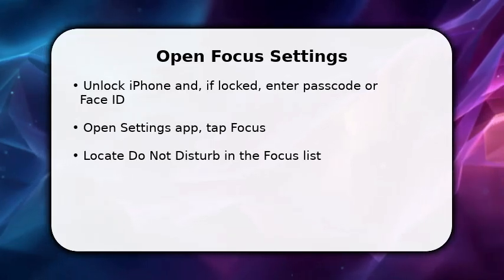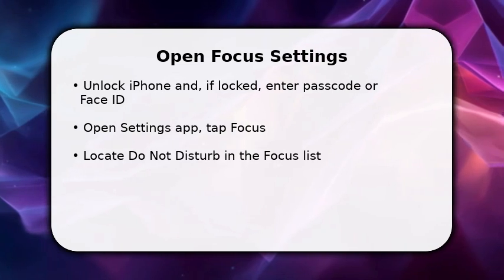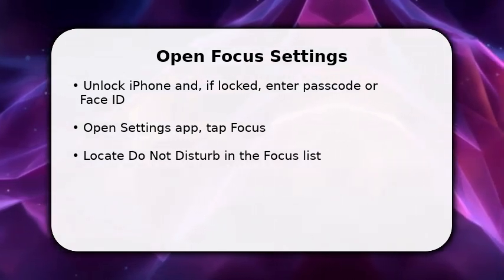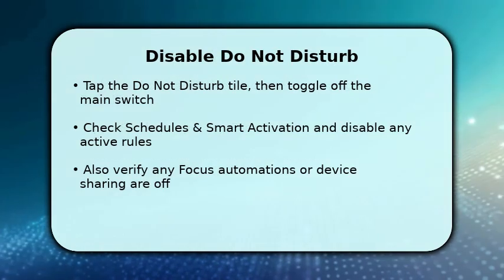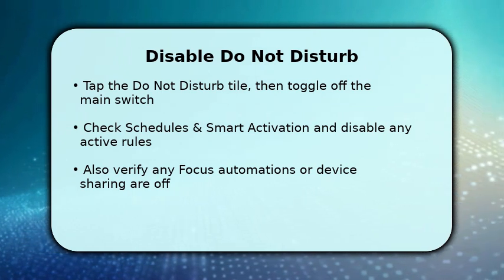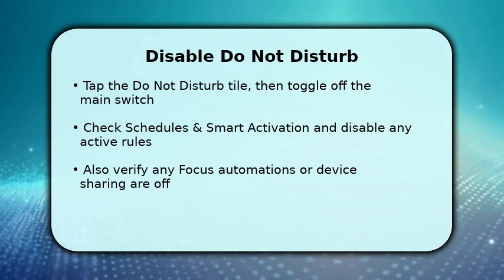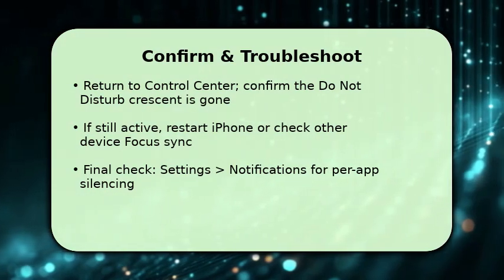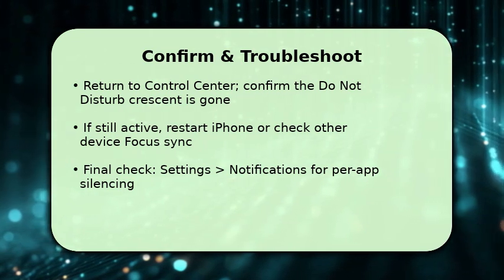How to Turn Off Do Not Disturb Focus on Iphone (only Way)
How to Turn Off Do Not Disturb Focus on Iphone (only Way) | 🔒 Surfshark VPN Deal — Stay private and secure. $1.99/mo + 3 Months Free ▸

Learn the precise method to activate and deactivate Do Not Disturb mode on your iPhone, ensuring you can focus without interruthy. This guide provides step-by-step instructions tailored for users seeking an undisturbed experience.

How to turn off DND, iPhone do not disturb settings, Deactivate Do Not Disturb mode on iPhone, Focus Assistant feature in iOS, Managing interruptions while using your phone, Do Not Disturb toggle for focus time, Disabling the silent alerts and banners, Accessing DND controls directly from Control Center, Optimizing concentration with Do Not Disturb on iPhone, iOS settings to silence notifications